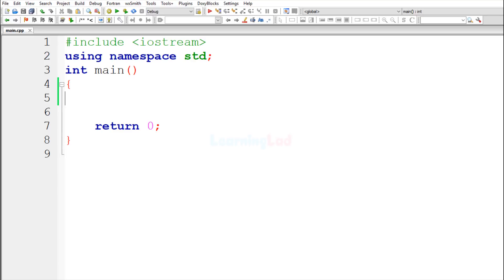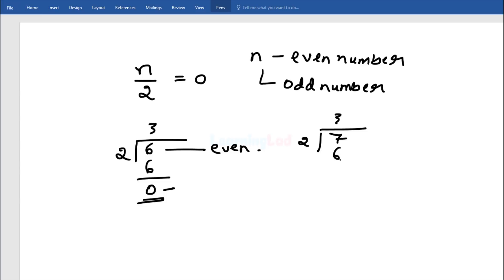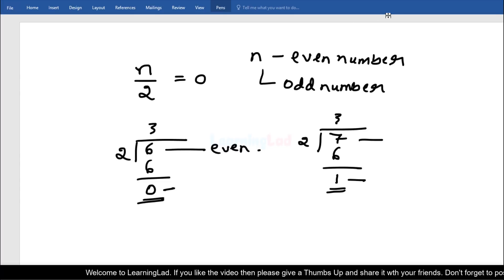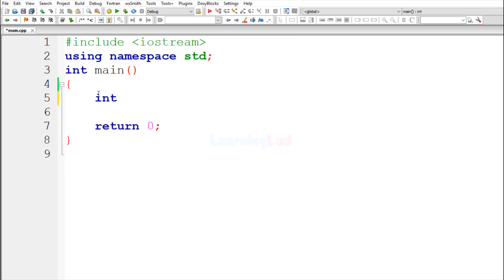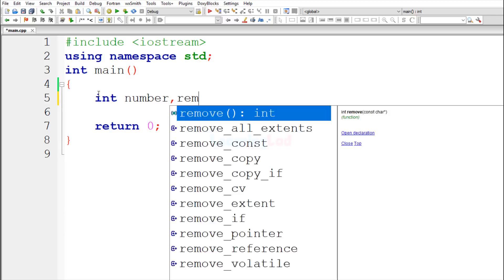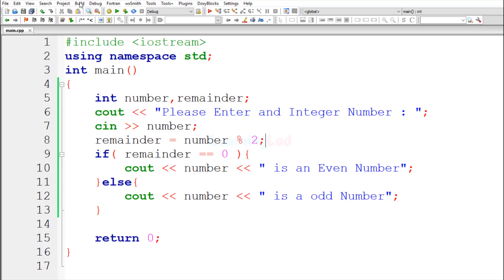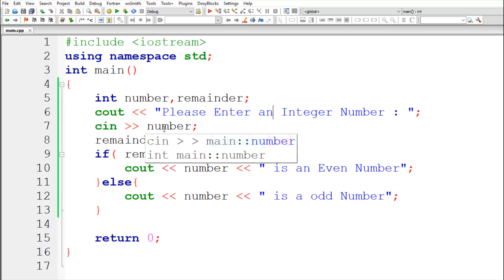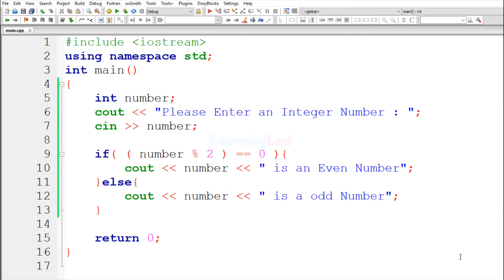C++ Even or Odd Number Program | CPP video Tutorial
In this c++ video tutorial you will learn to write a cpp program to check whether the number entered by the user is even or odd in detail with example.

An even number is an integer which is evenly divisible by 2. if the number is not even number then it is an odd number.

Here in this program we are using the modulus ( % ) operator to get the remainder and then we are using if statements to printout the results.